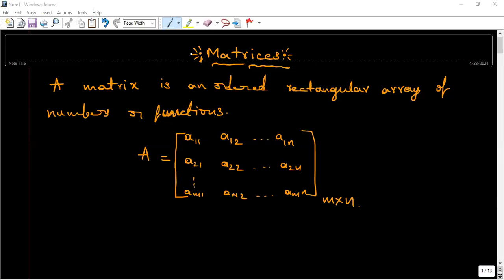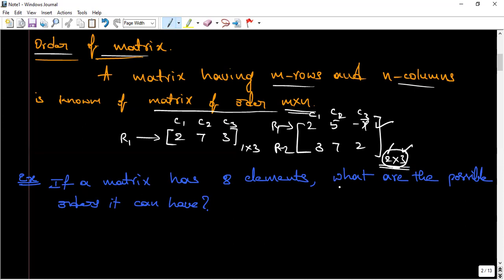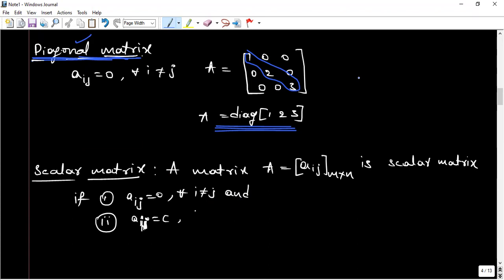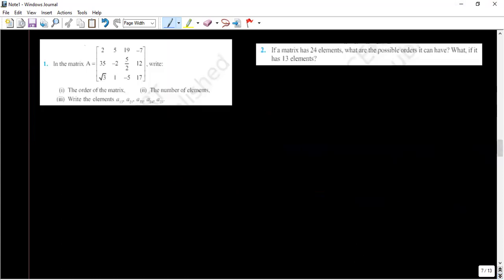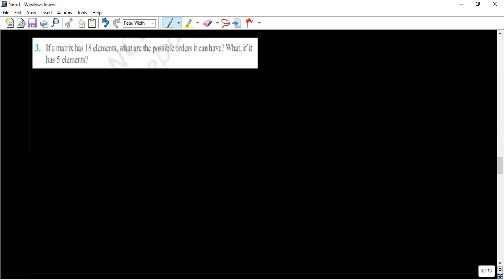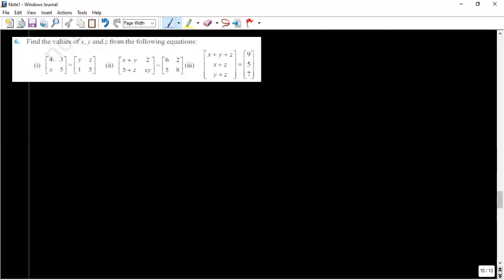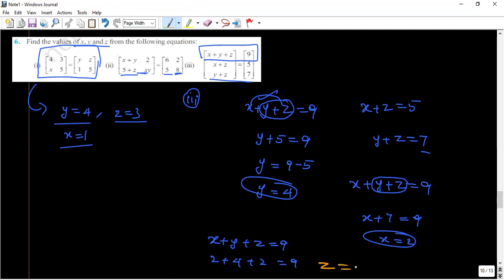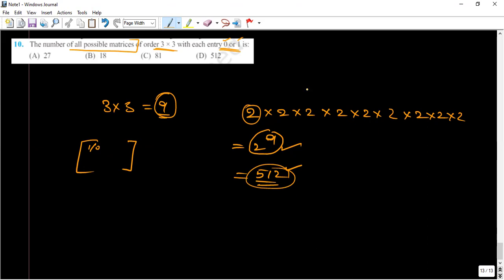matrix introductions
Here's a sneak peek at what you'll learn:

What exactly is a matrix? We'll define matrices and explain their basic components, such as rows, columns, elements, and dimensions.
Types of matrices: Dive into the different classifications of matrices, including square matrices, identity matrices, diagonal matrices, and more.
Matrix operations: Explore how to add, subtract, and multiply matrices, along with key properties and rules governing these operations.
Applications of matrices: Discover real-world applications of matrices in diverse fields, including transformational geometry, solving systems of linear equations, and even in machine learning algorithms.